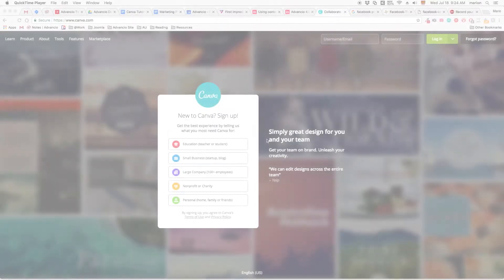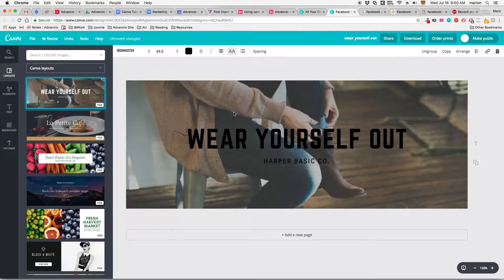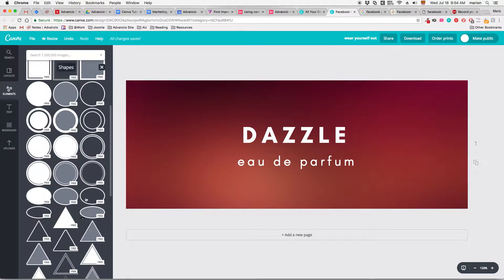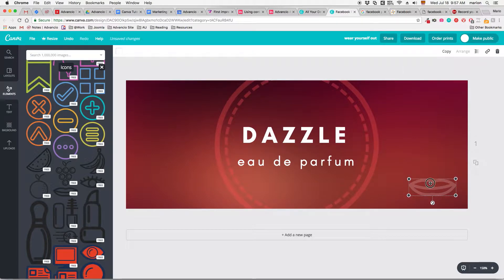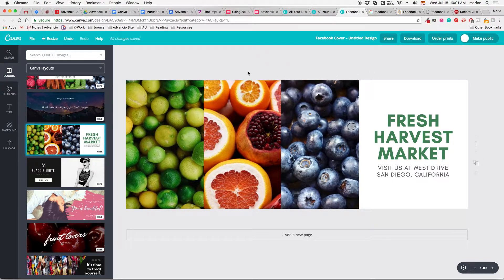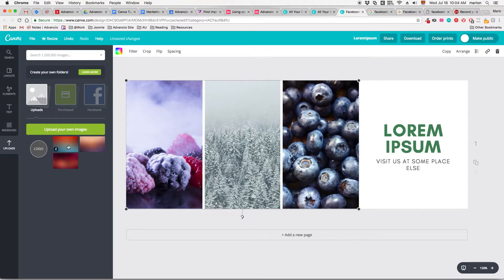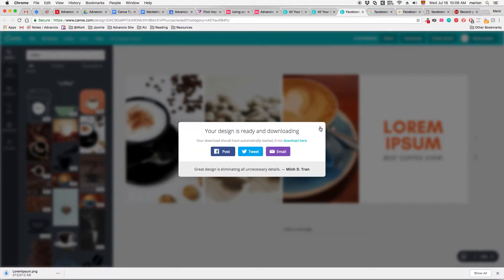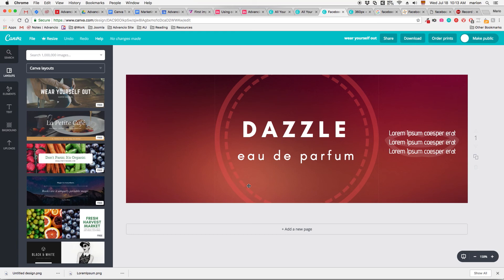Advancio 101 Canva: How to make a Facebook Cover and Profile Picture.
Welcome to the first iteration of Advancio 101. In this video we´ll show you how to use Canva to make a Facebook Cover and Profile Picture to enhance your digital presence.